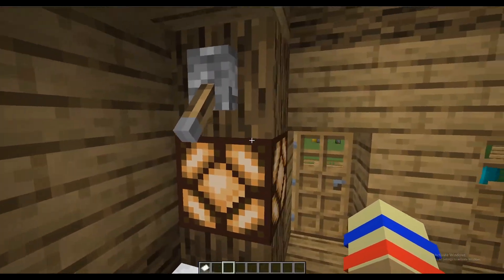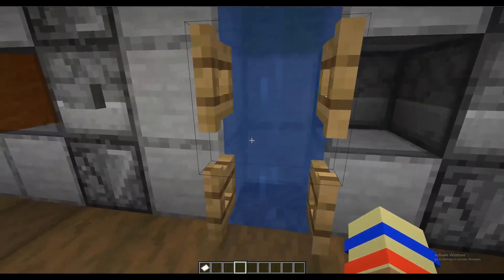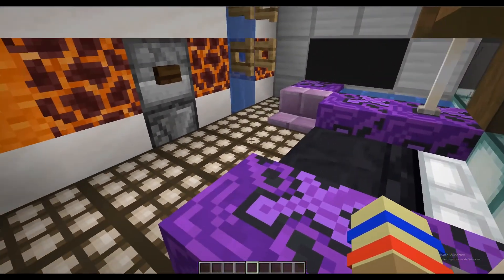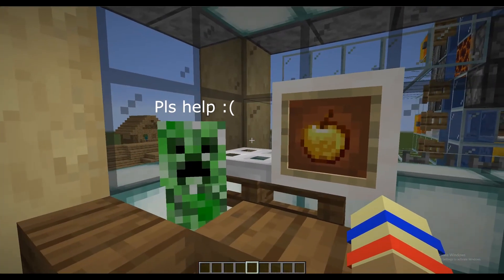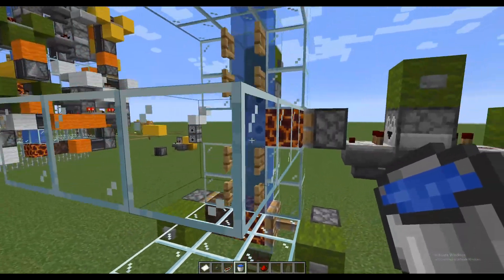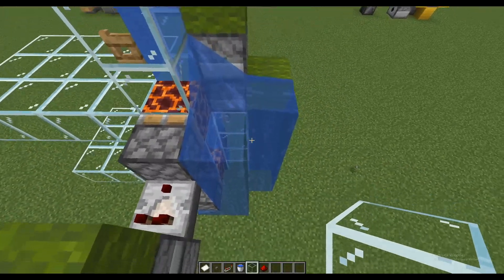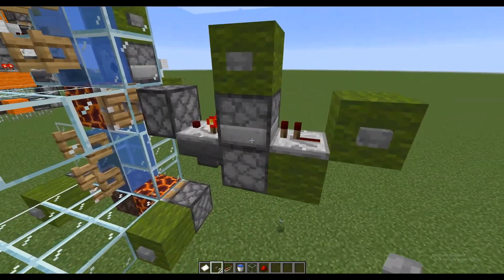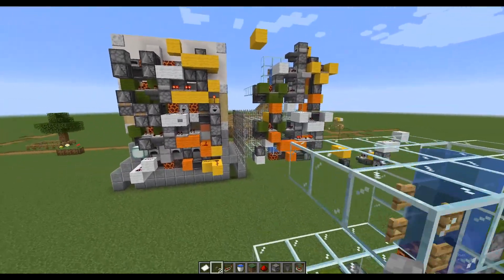MULTIFLOOR REDSTONE Water Elevator| Minecraft 1.15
Minecraft redstone is back with my own water elevator. It was harder to make than I thought it woud be, but the end result is an infinitely expandable fairly compact design based on a few neat in game mechanics introduced in recent game updates. I show you the idea behind building it and have now released a tutorial!

So redstone is cool. Like really cool. Like super super duper cool. Redstone is what kept me playing minecraft, as it's fun to make crazy contraptions that do all sorts of amazing things from calculators to clocks to elevators to mob farms and many more. In the redstone series I try to use it for anything and everything I find cool and manage to do, and share with you guys how to build that. You can check out the playlist and related below: